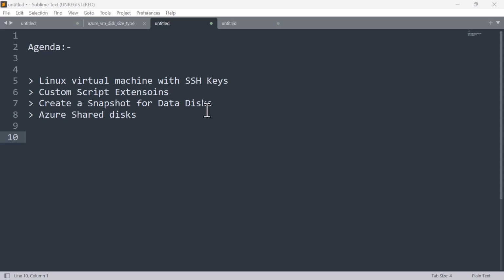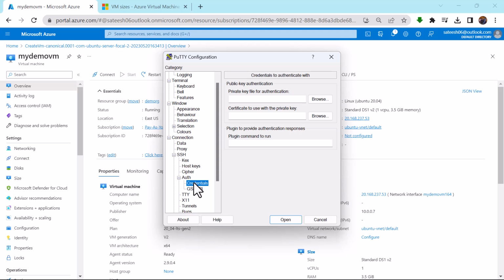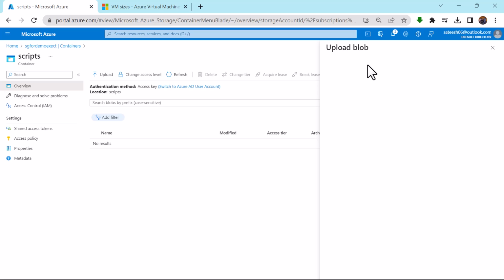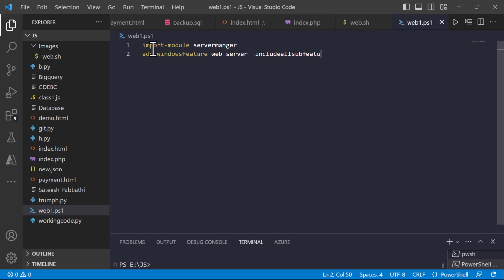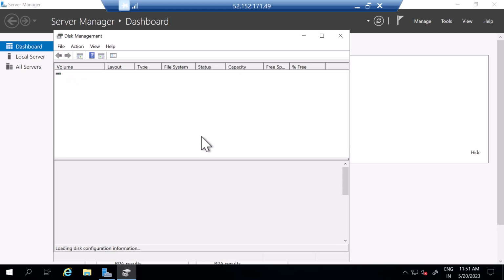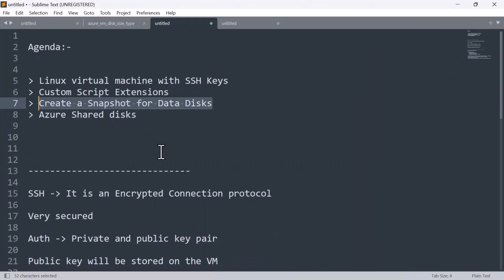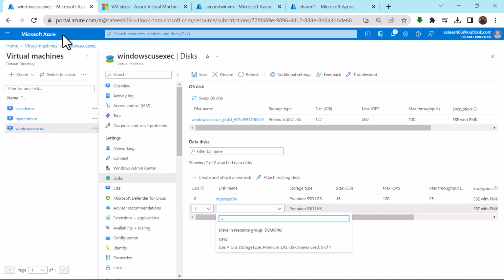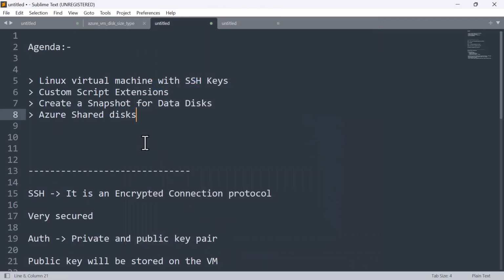Virtual Machine Operations 1